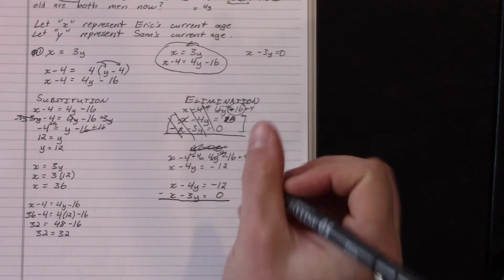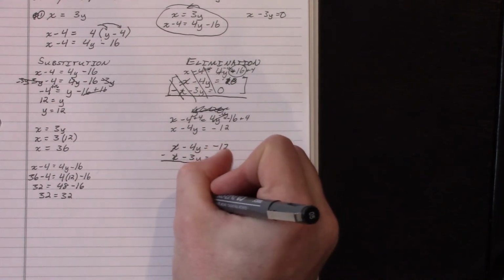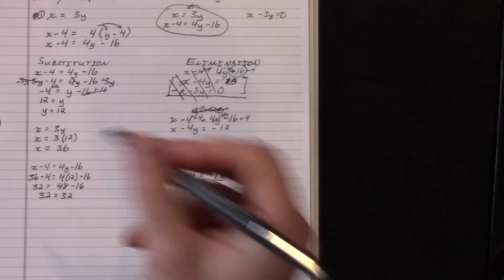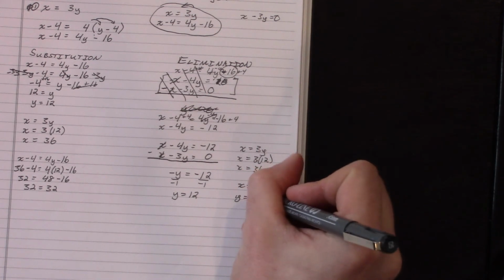FCA - NRF 10 - Ch. 7 Test Review pt. 2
Completion of Question #1 and fixing of the mistake